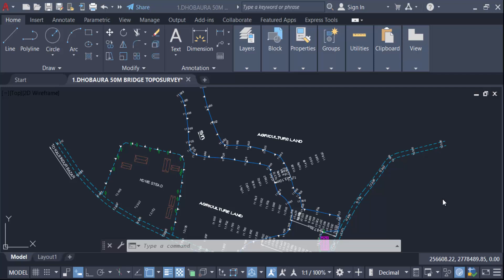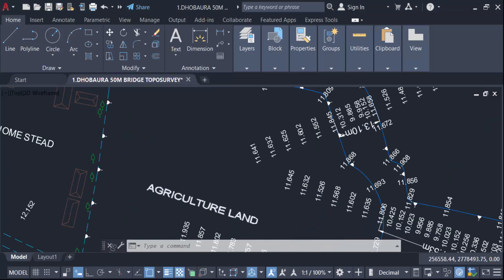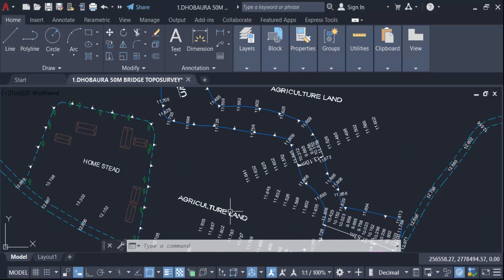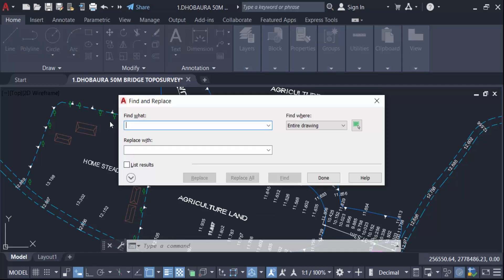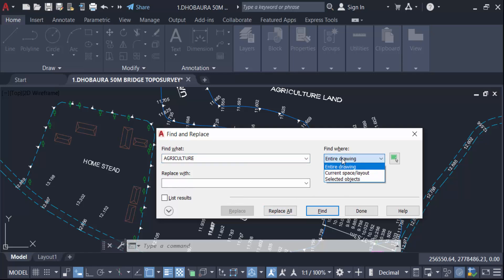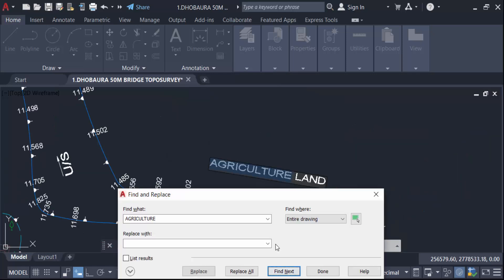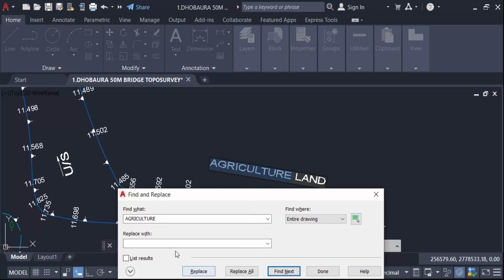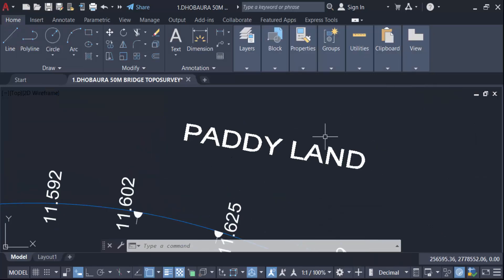How to quickly find and replace text in AutoCAD entire drawing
Hello everyone, Today I will present you, How to quickly find and replace text in AutoCAD entire drawing.